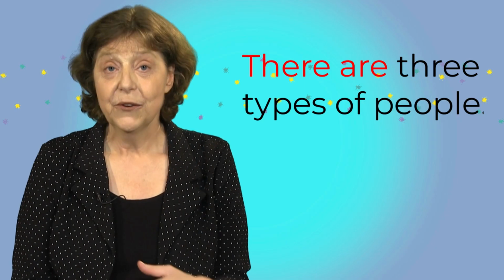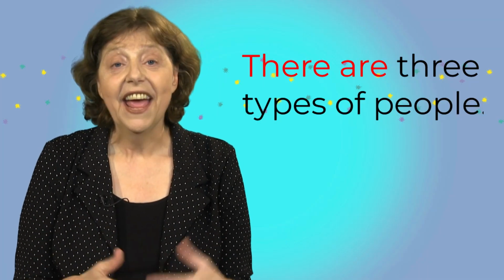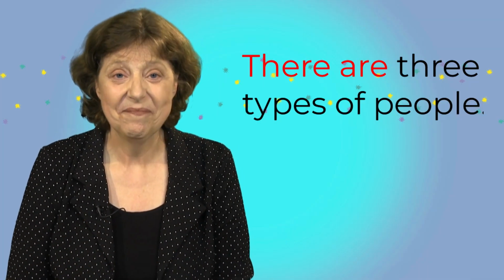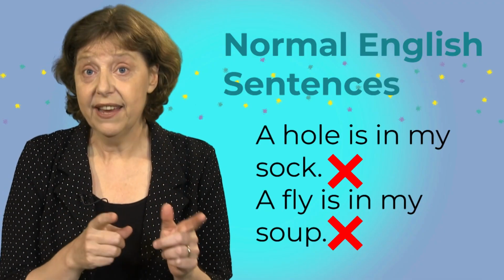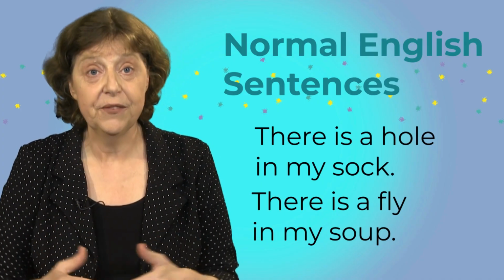How to use 'There is...' and 'It is...' and dummy subjects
In some languages you can translate 'it is' and 'there is' with just one phrase. But in English we use them differently and explain how in this video lesson. We demonstrate how we use 'it is' and 'there is' as dummy subjects in lots of common English expressions and we also share lots of waiter waiter jokes.

We would like to say a HUGE thank you to Jason R Levine (Fluency MC) for appearing in this video. Make sure you follow him too!